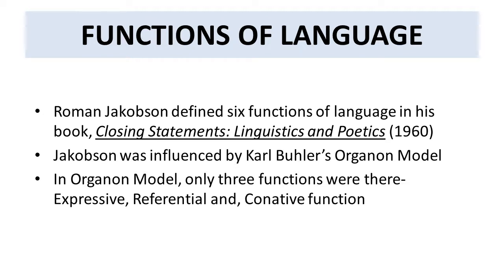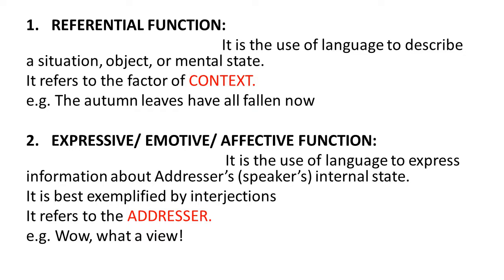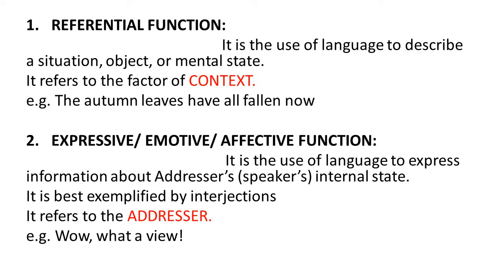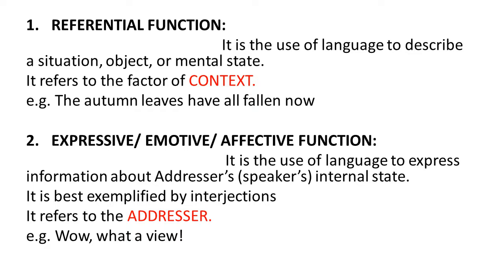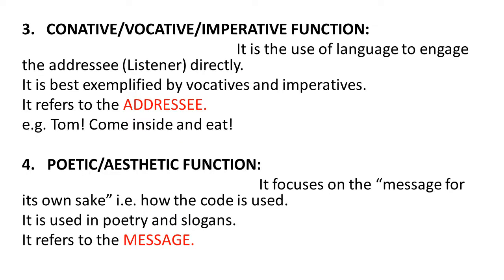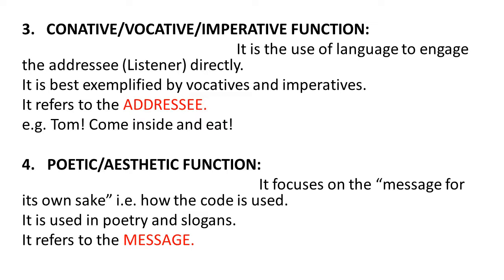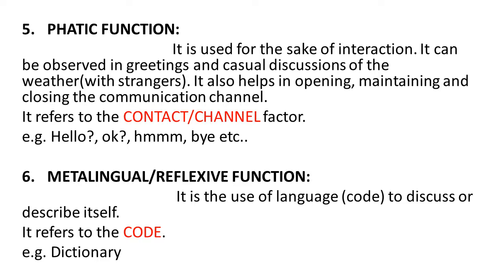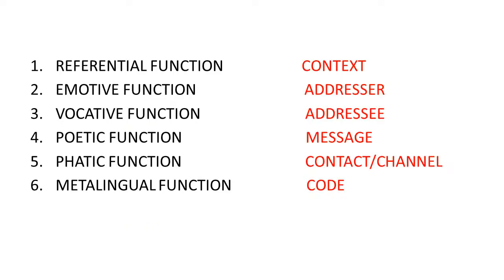Functions of Language, NTA NET Linguistics